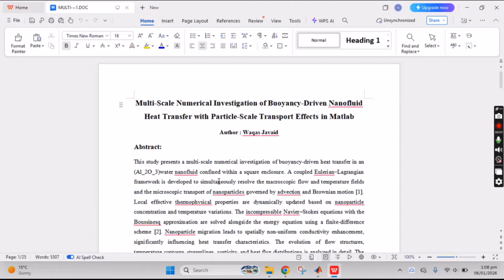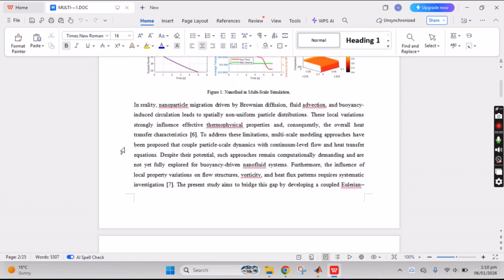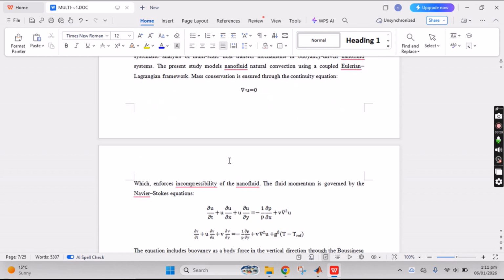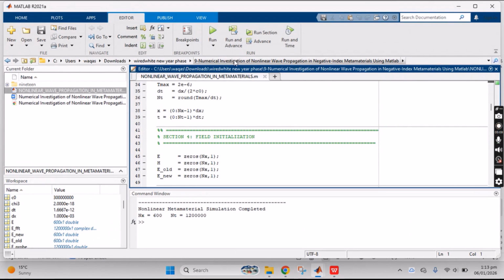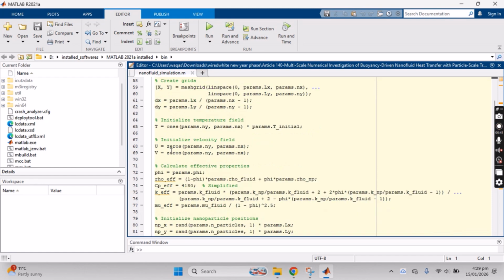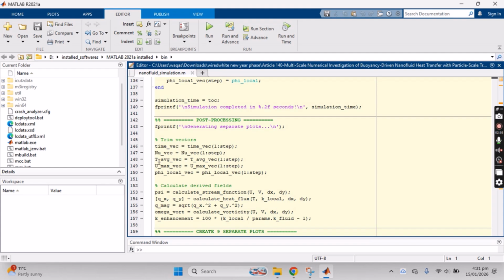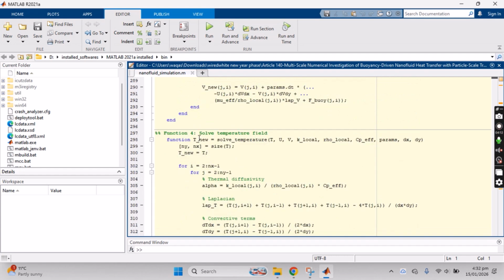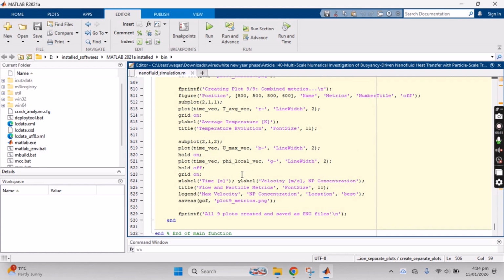Buoyancy-Driven Nanofluid Heat Transfer Multiscale Modeling in MATLAB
Enhancing heat transfer in thermal systems is critical for electronics cooling and industrial processes. Adding metallic nanoparticles to base fluids (nanofluids) improves thermal conductivity, but modeling buoyancy-driven convection requires multiscale approaches.

To analyze these thermal systems, our WiredWhite Partner implements a multiscale numerical simulation of nanofluid heat transfer in MATLAB. Our WiredWhite Partner explores how particle volume fraction and Rayleigh numbers affect heat transfer rates and velocity profiles.

👨🏫 Book a Session with Our Engineering Tutors (First Call is for FREE)